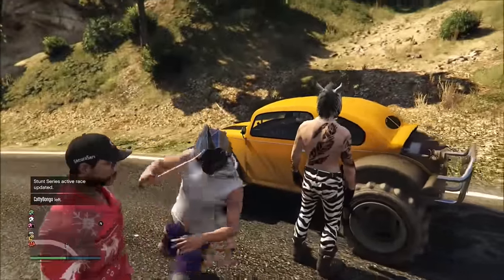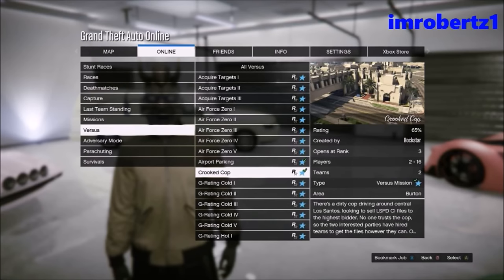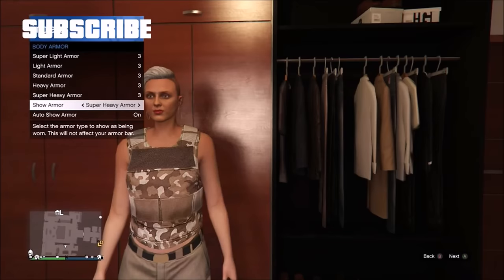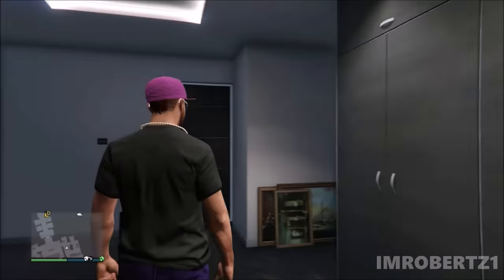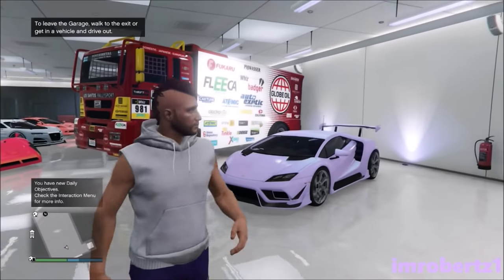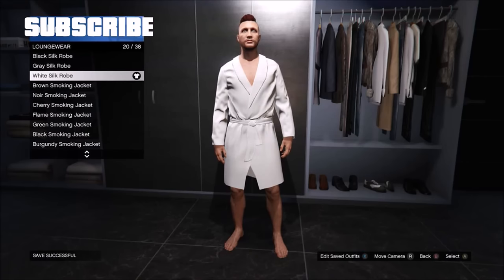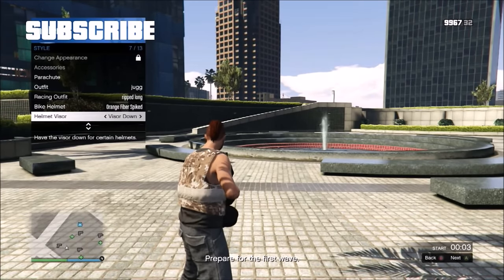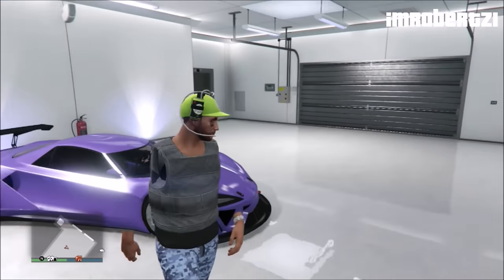GTA 5 TOP 10 GLITCHES! GTA 5 Online God Mode Cop Outfit Invisible Modded Clothing! (GTA 5 Glitches)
TOP 10 Glitches Tips and Tricks after the new update 1.37! How to get the Cop Outfit, Invisible Body Parts (No Arms), God Mode, CEO Vest Female, Necklace Glitch, CEO Office Wall breaches, Modded Pants, Man Skirt and Helmet and Mask Glitch!

Time Stamp:
1. 0:20 Helmet Mask Glitch
2. 1:22 Cop Outfit Glitch
3. 2:54 CEO Rare Armor Vest Glitch (Female)
4. 3:46 Body Suit Joggers Glitch
5. 4:54 Necklace black Shirt Glitch
6. 6:19 God Mode Glitch
7. 7:47 Rare Modded Pants Man Skirt
8. 8:26 Necklace With No Shirt Glitch
9. 8:42 CEO Office Wallbreaches
10. 9:23 Invisible Arms Glitch

Hastage